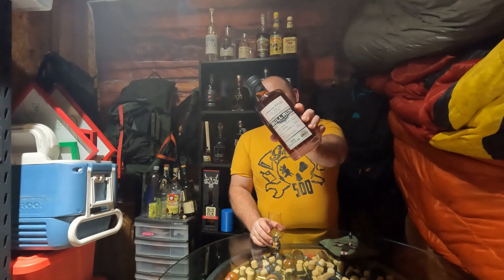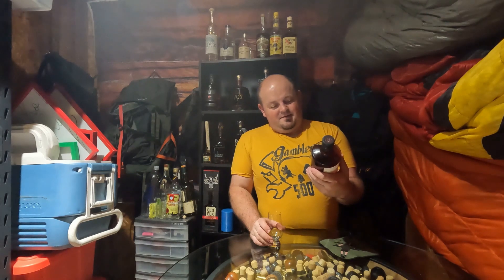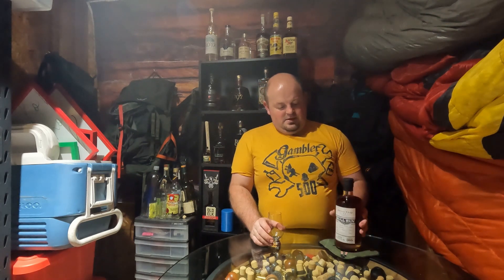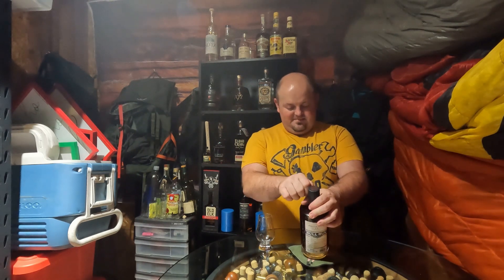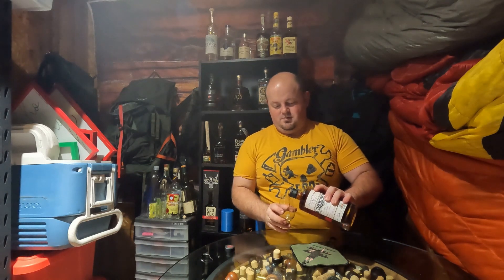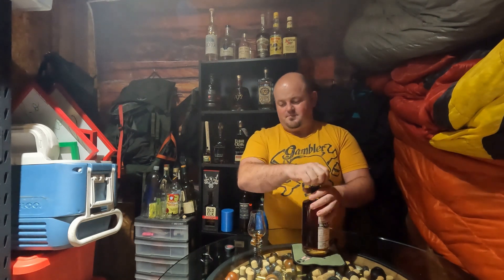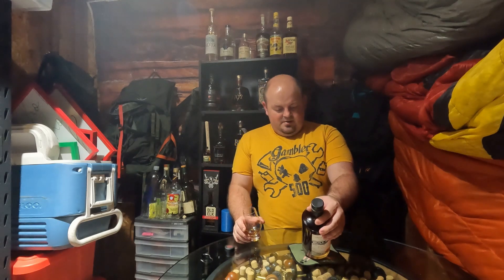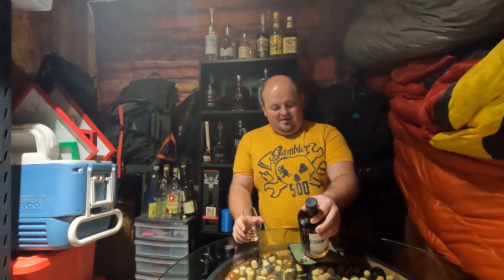Fresh Cracking Bull Run Distilling's American Whiskey Finished in Wine Casks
Oregon Spotlight: Fresh Crack Friday. Opening up this Cask Strength Store Pick from Westmoreland Liquor in Portland Oregon. This Wine Cask Finished American Whiskey is a bargain! Cheers!